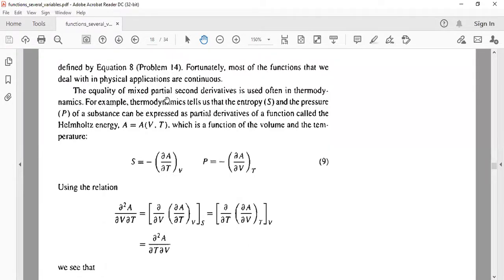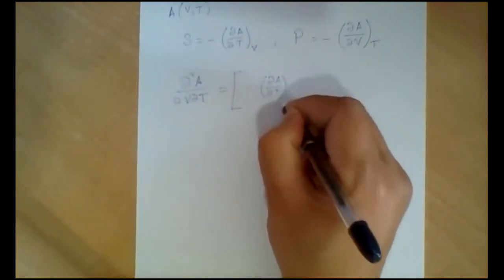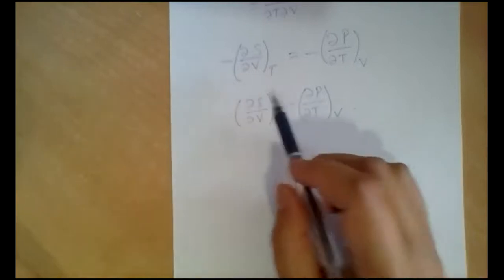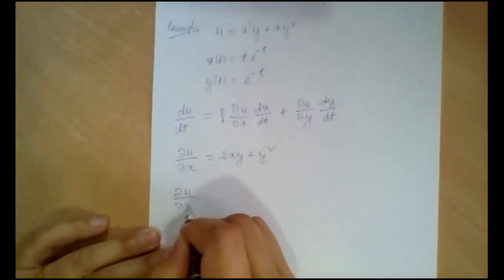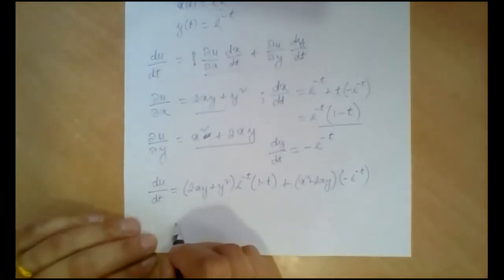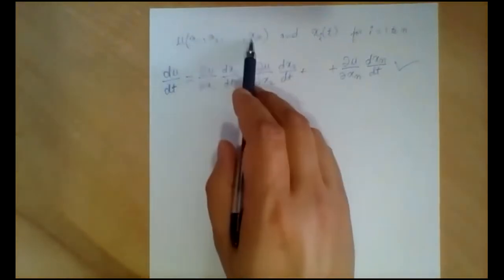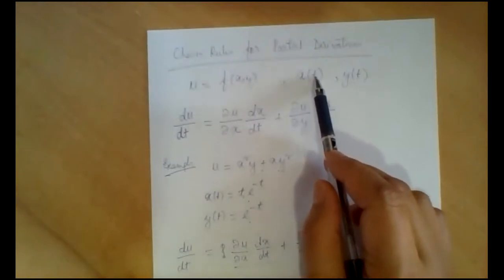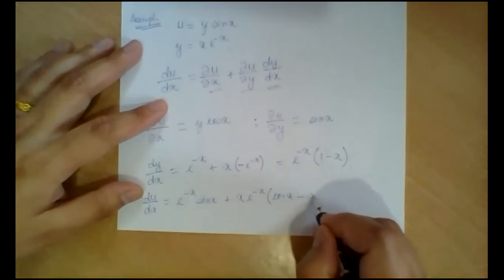Mathematical Physics - I, Lecture 01 Part 2: Partial Derivatives (contd)